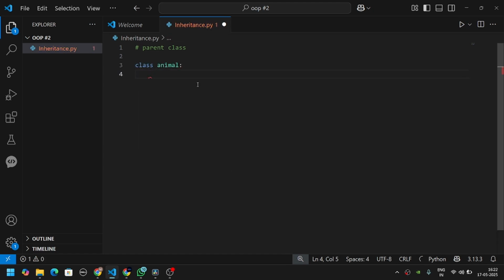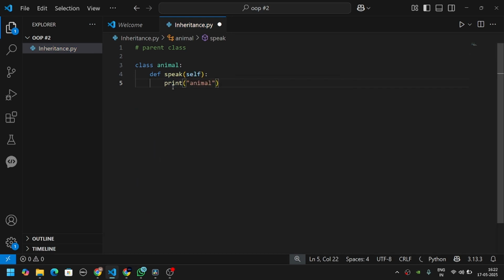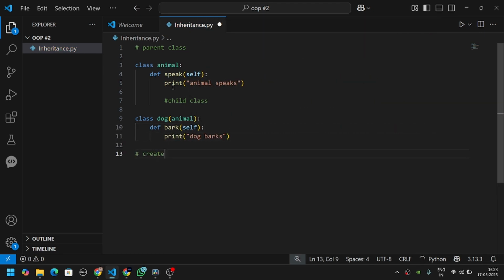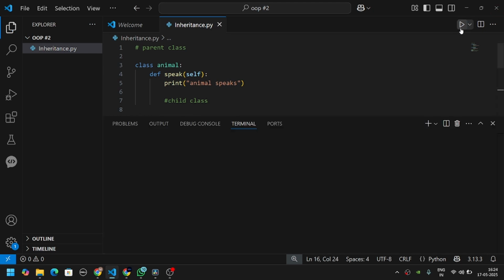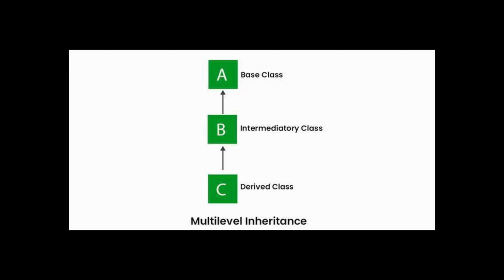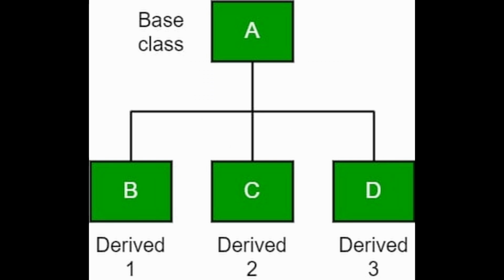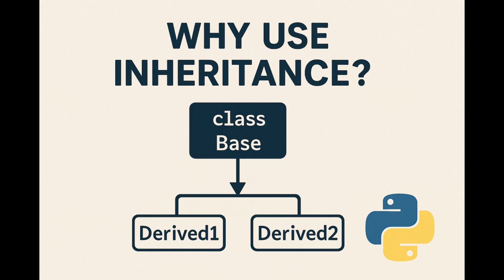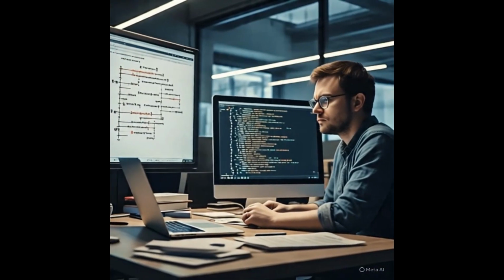#02 Python OOP Inheritance Explained | Master Inheritance in Minutes! 🐍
Want to understand Inheritance in Python OOP the easy way?
In this video, we break down the concept of inheritance in object-oriented programming using Python. You'll learn:

What inheritance is and why it's useful

Real Python code examples

How super() works

Types of inheritance in Python

Perfect for beginners who want to master Python's class system and write cleaner, reusable code.